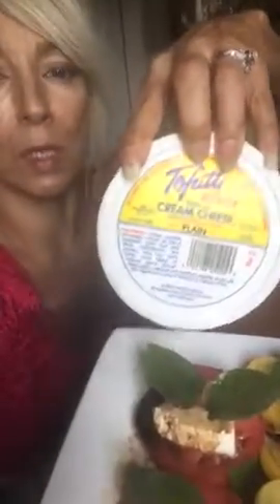Caprese Salad dairy free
I am using Tofutti Cream Cheese